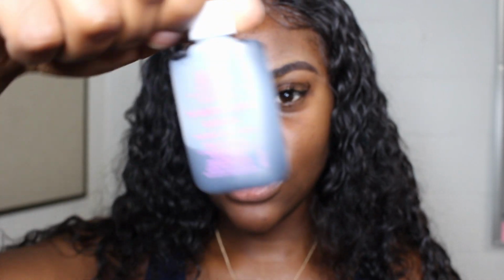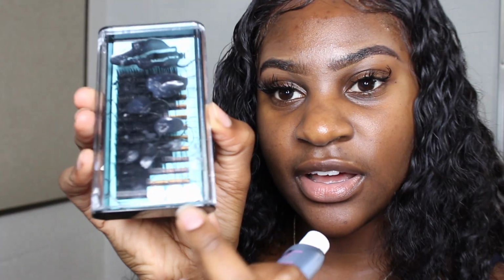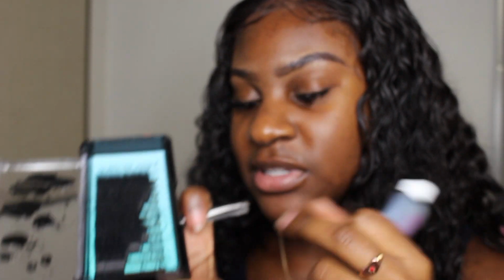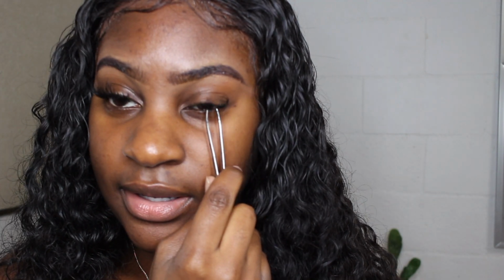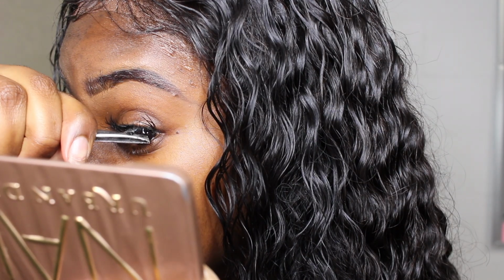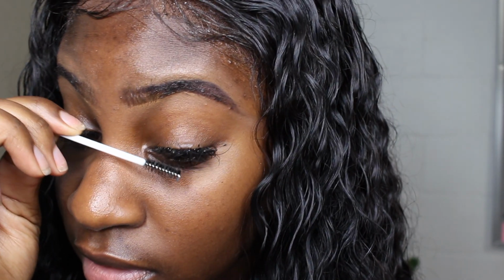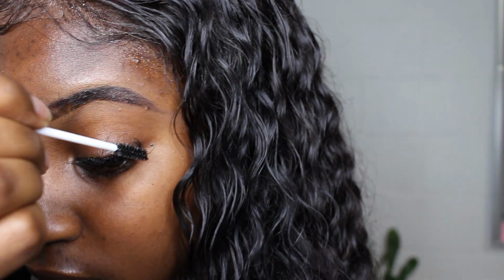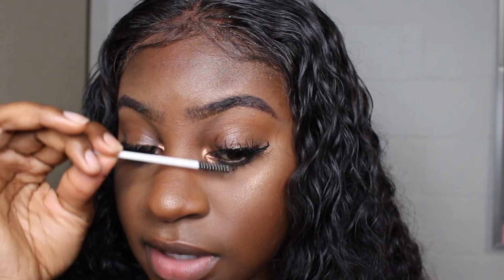HOW TO DO LASH EXTENSIONS UNDER 15$| DIY LASH EXTENSIONS AT HOME| Baddie on a Budget | StateofDallas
You all asked so here is the basics of how I do it. You can customize it however you want but this is how I do it. I am in no way a professional but this is how I found a way to stay a baddie on a budget  while in college. I really hope I can help someone out. Let me know you thoughts in the comment section.

Depop: itsdally

Lash Glue